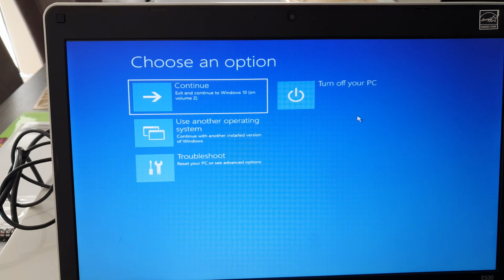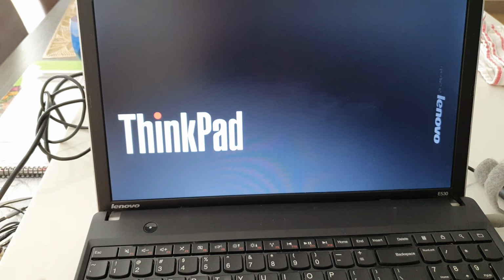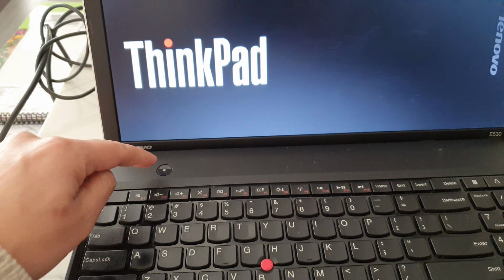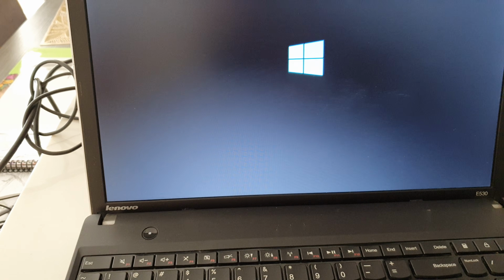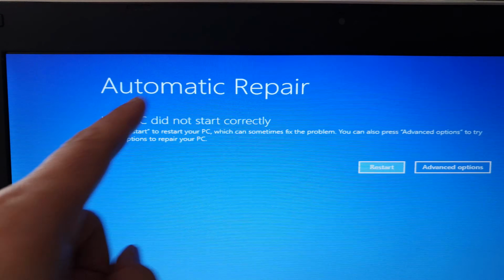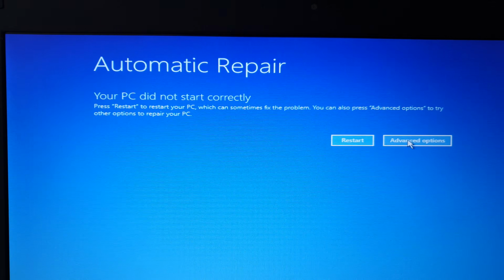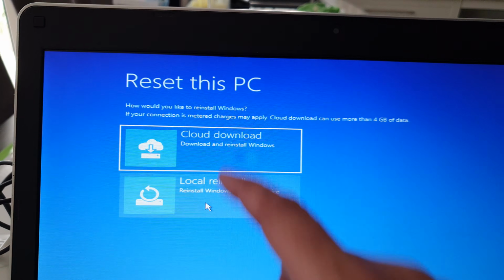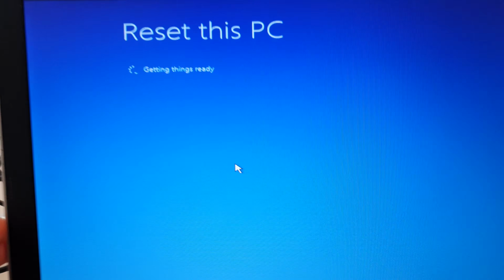How to Boot Into Advanced Startup Options When Windows Don't Boot Up Normally (Lenovo/Windows)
Learn how you can boot into Advanced Startup Options When Windows don't boot up normally on the Lenovo laptop.

Is your Windows or Lenovo laptop refusing to start normally? Don't panic! In this video, we'll show you how to access the Advanced Startup Options menu, your gateway to troubleshooting and fixing common startup problems.